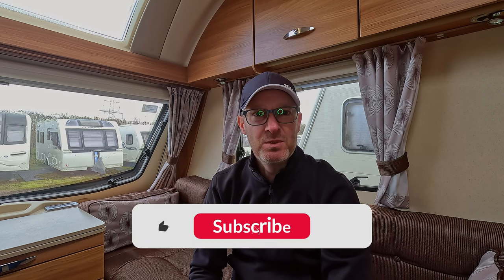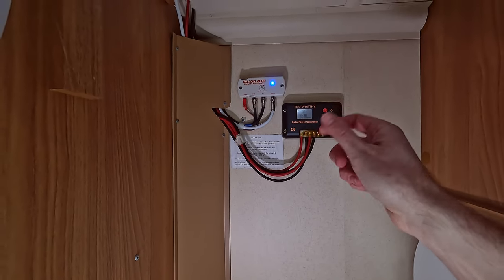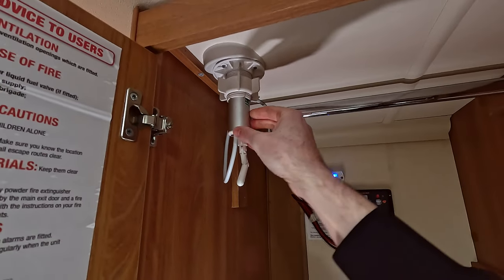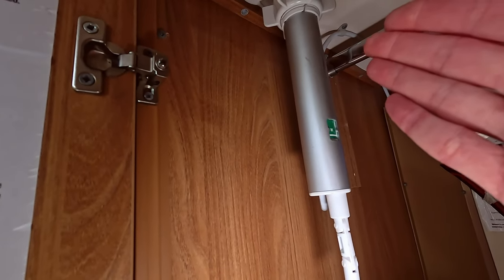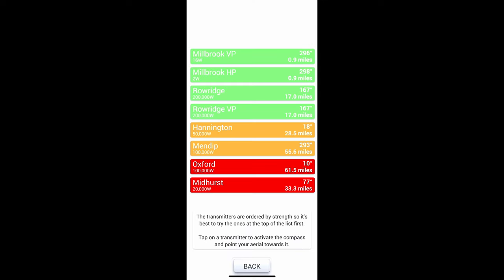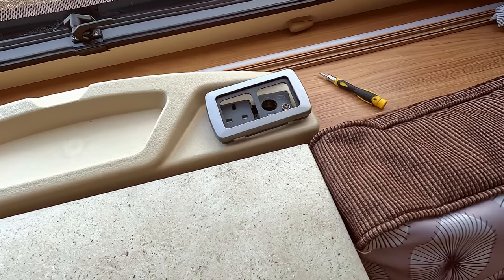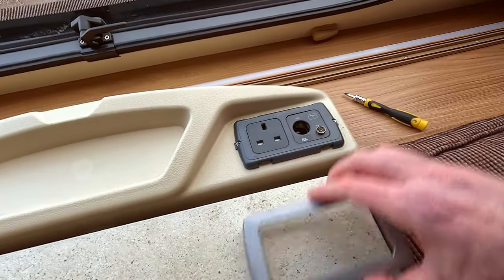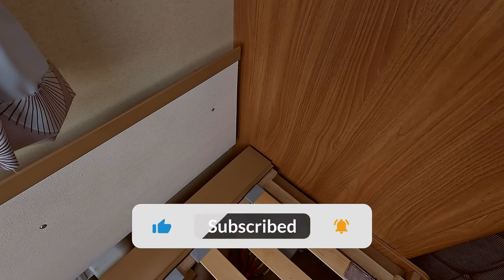Get The Perfect Caravan TV Signal, No Fuzz Here! 📺 📡 💡caravan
Are you tired of fuzzy TV signals ruining your caravan getaway? Say goodbye to pixelated screens and frustrating signal drops with our guide on getting the perfect caravan TV signal!

In this video, we'll walk you through all the tips, tricks, and tools you need to ensure a crystal-clear TV signal for your caravan adventures. Whether you're a seasoned traveller or a newbie on the road, our expert advice will help you stay entertained without the hassle.

Join us as we demystify the world of caravan TV signals and help you enjoy your favourite shows, movies, and sports events in high definition, no matter where you roam. Don't let signal problems spoil your caravan experience - watch this video now and ensure a fuss-free TV experience on your next adventure!

Please always turn off the power to the caravan or motorhome when working with electrics.

Parts List
Vision Plus VP4 12v 2 Way Digital TV Amplifier Signal
Vision Plus Status 570 Directional TV and Radio Antenna